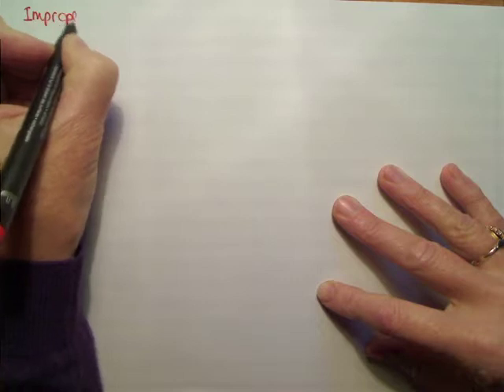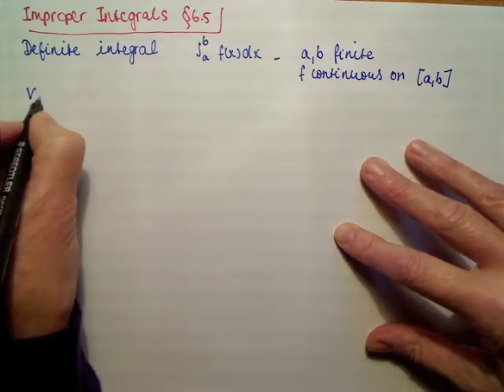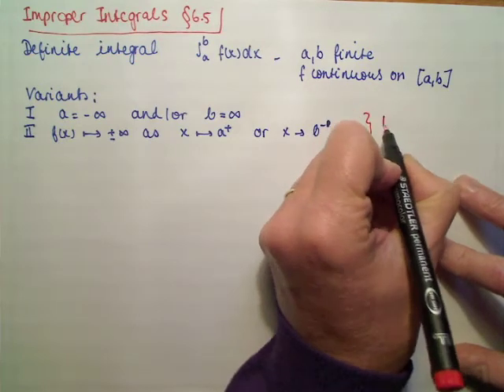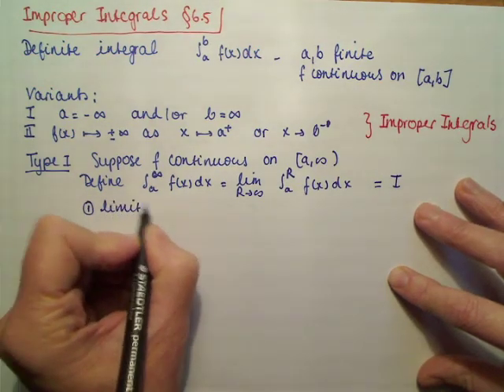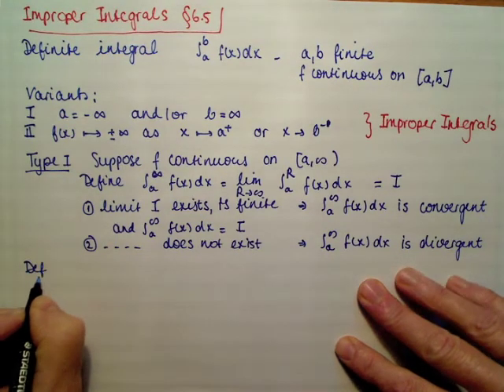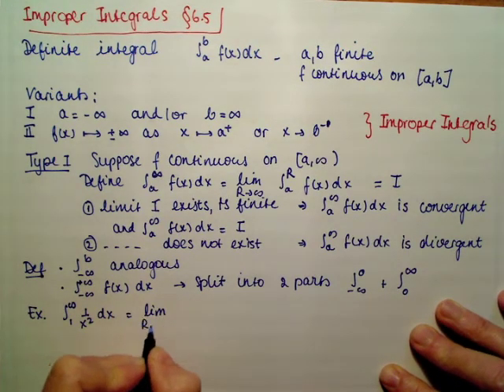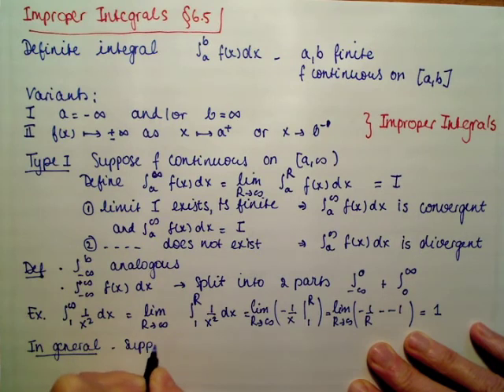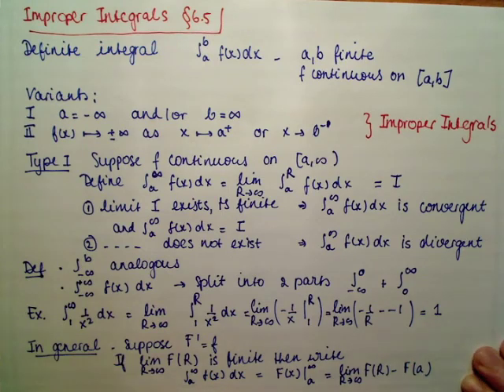Lecture 6.2 integration improp (1)